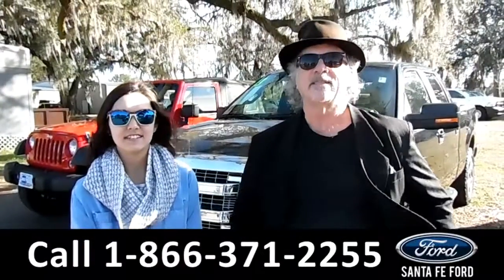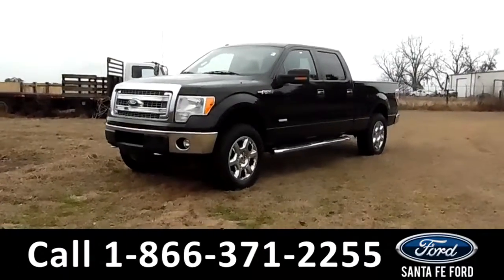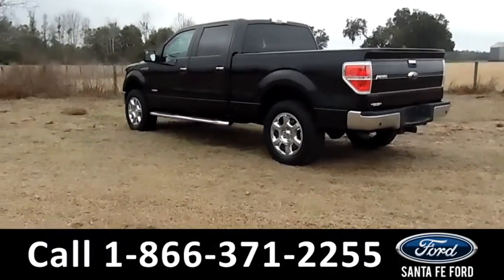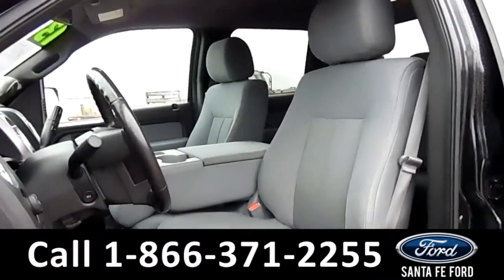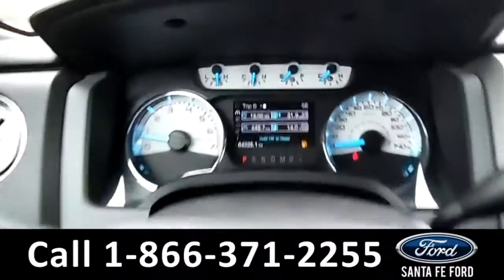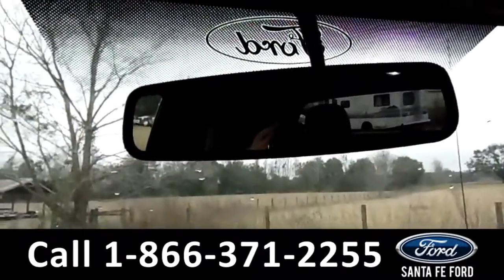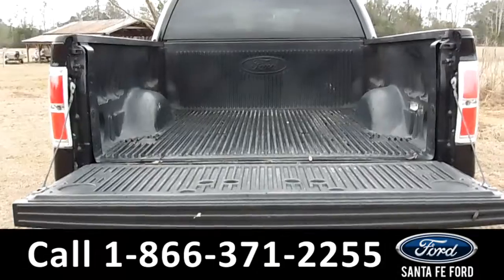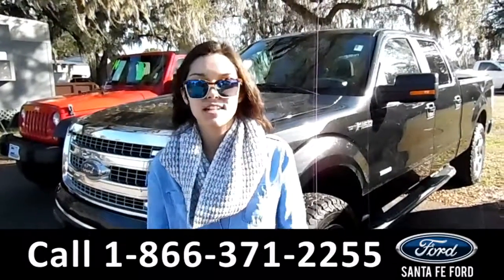Ford F-150 Gainesville Fl 1-866-371-2255 Stock# G-37873A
Ford F150 Gainesville Fl 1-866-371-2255 Stock# G-37873A Here's the LINK!

Year: 2013
Make: Ford
Model: F-150 F150
Location: Gainesville, Fl
Engine: 3.5L
Trans: Automatic
Exterior: Black
Miles: 64,224